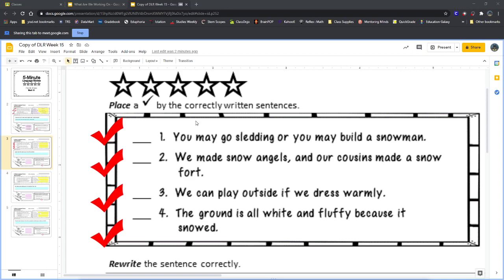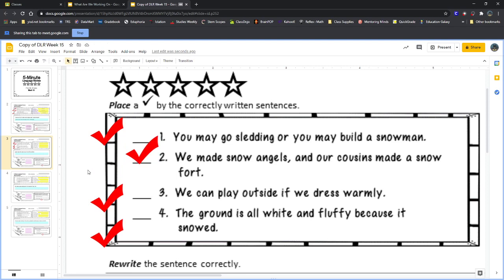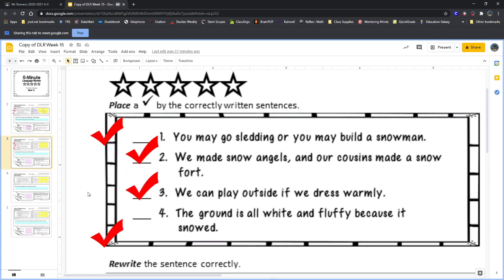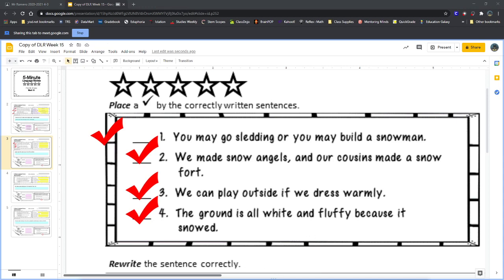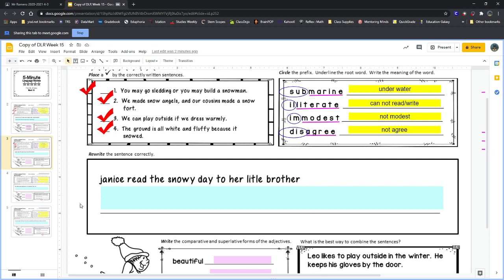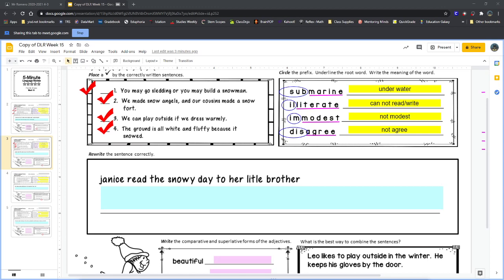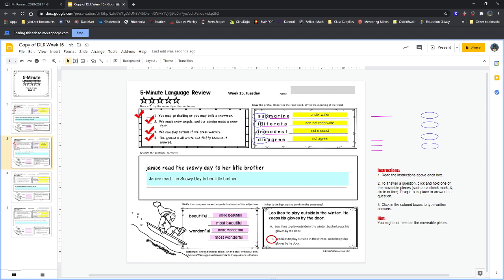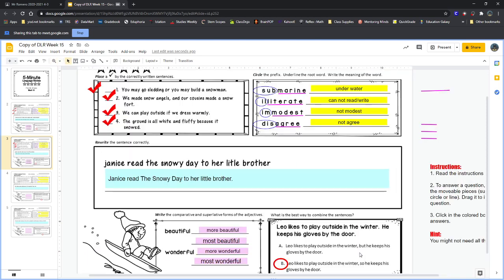DLR Week 15 Tuesday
A video lesson over our DLR page for Tuesday Week 15